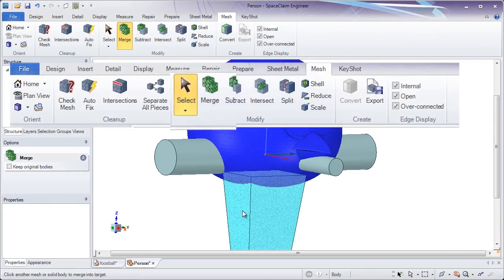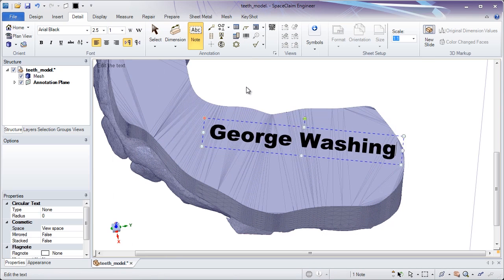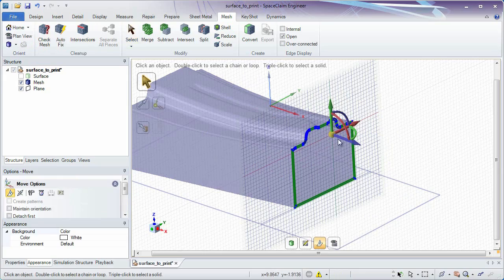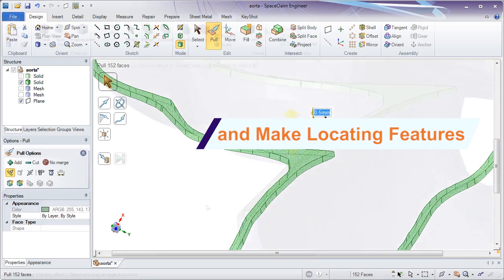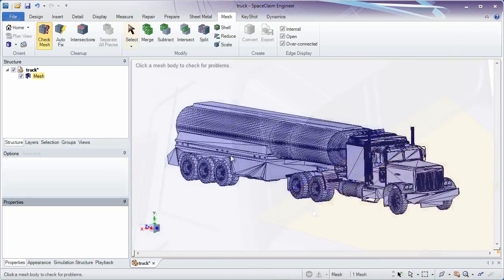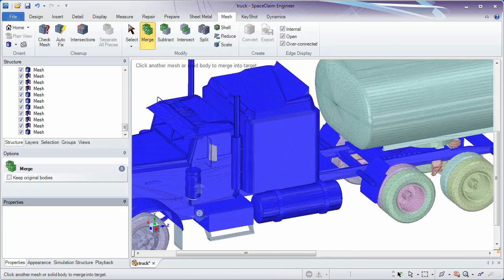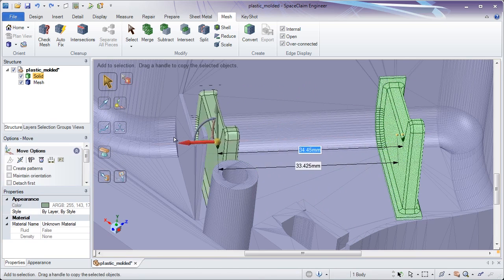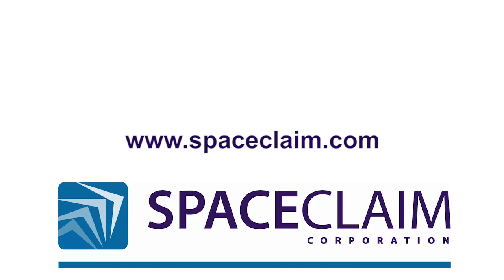STL Prep for 3D Printing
Earlier this month, we made a new set of tools available for purchase that make it easy to prepare models for 3D printing. The STL Prep for 3D Printing module helps you repair 3D printing issues -- like water-tightness, wall thickness and self-intersecting triangles-- as easily as you clean up bad geometry today. The module also provides all of the solid creation and editing tools SpaceClaim engineer is famous for so that users can directly edit STL and solids in the same solution.